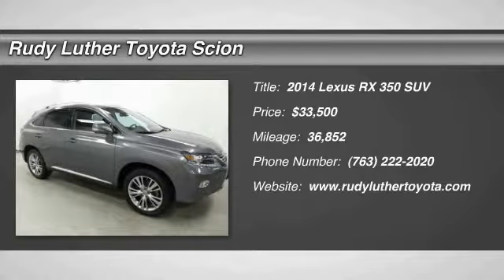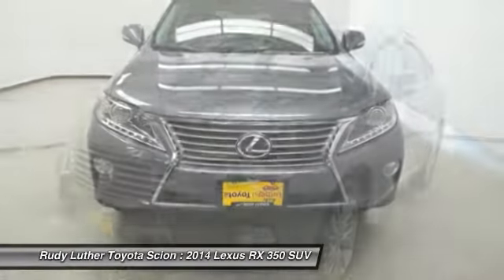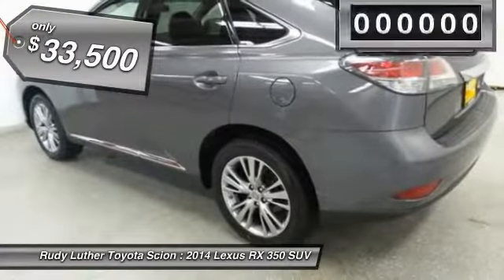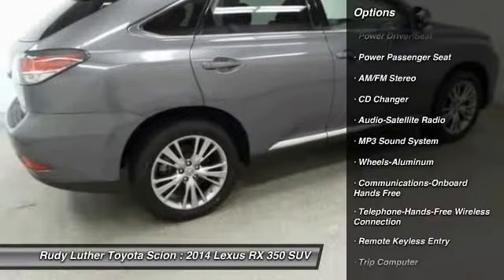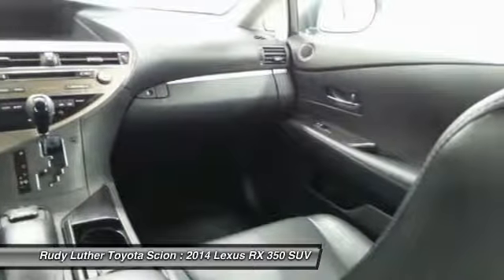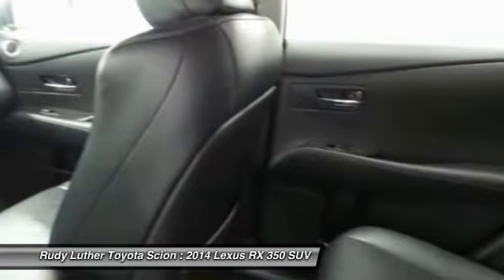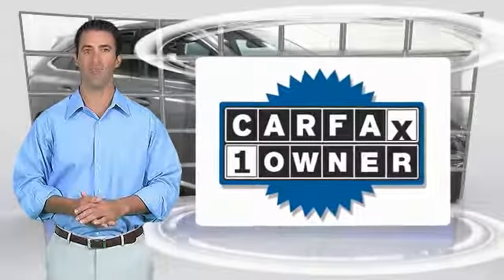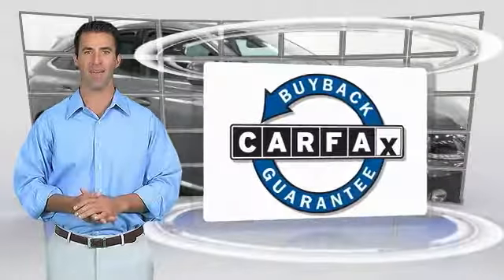2014 Lexus RX 350 Golden Valley,Minneapolis,Bloomington,MN P23031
2014 Lexus RX 350

CARFAX 1-Owner, GREAT MILES 36,852! FUEL EFFICIENT 24 MPG Hwy/18 MPG City! Nebula Gray Pearl exterior and Black interior. SEE MORE! KEY FEATURES INCLUDE: RX 350 AWD Model, Comfort, Package, Premium Package, 19 Alloy Wheels, Navigation, Heated & Cooled Leather Seats, Parking Assist, Keyless Remote, Premium Sound w/CD Changer, iPod/MP3 Input, Dual Zone A/CVehicle Serviced Here: Service History Available. VEHICLE REVIEWS: With the latest RX 350 you're still getting all of the above qualities, plus a smooth V6 engine, comfortable seating for five and a handsome cabin featuring top-notch materials and assembly quality. -Edmunds.com. Great Gas Mileage: 24 MPG Hwy. Lexus RX 350 with Nebula Gray Pearl exterior and Black interior features a V6 Cylinder Engine with 270 HP at 6200 RPM*. SHOP WITH CONFIDENCE: CARFAX 1-Owner and Qualifies for CARFAX Buyback Guarantee. BUY FROM AN AWARD WINNING DEALER: Rudy Luther Toyota Scion has been selling and servicing Toyota vehicles since June 1977. We make price the easy part of your buying experience. We base our pricing on current market value. We call it the Luther Fair Value Price. We focus on giving you the information you need to make a well informed decision while making sure you have the best experience possible. Our customers told us that the most unpleasant aspect of buying a new vehicle was the negotiating process. So we changed it. Pricing analysis performed on 10/13/2016. Horsepower calculations based on trim engine configuration. Fuel economy calculations based on original manufacturer data for trim engine configuration. Please confirm the accuracy of the included equipment by calling us prior to purchase.